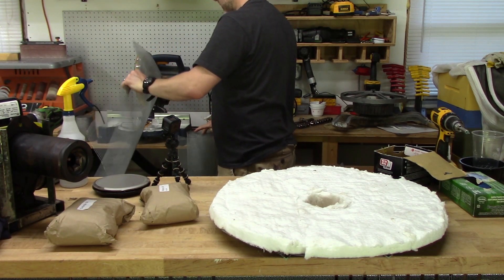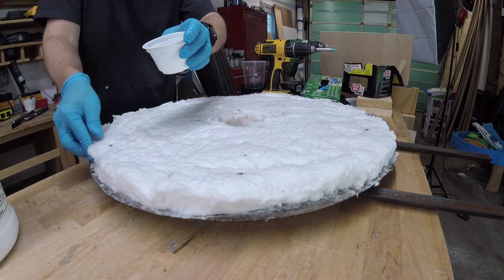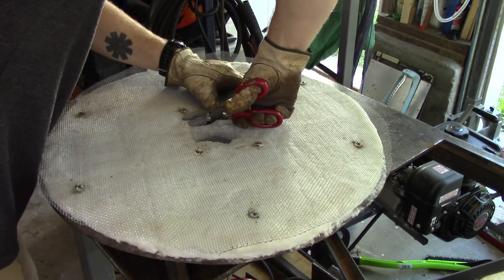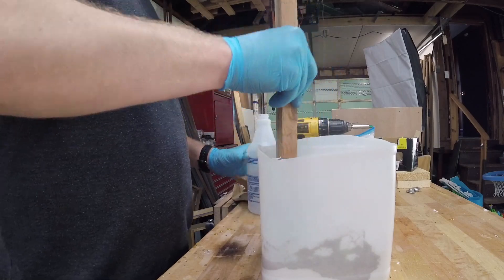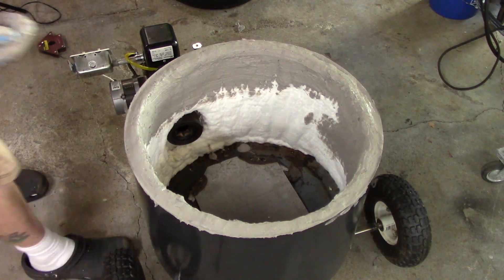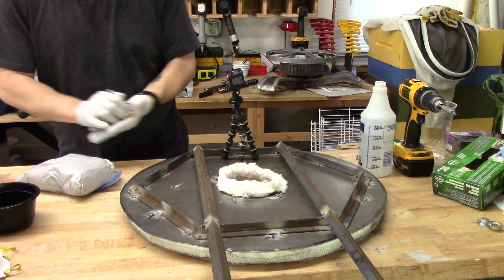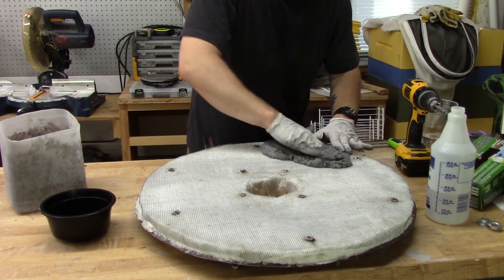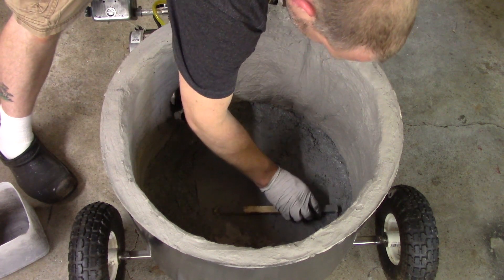Foundry Build: Satanite and Mizzou as Coatings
Building the foundry, part 2:  coating the ceramic fiber.

Here I reinforce the lid of my foundry with some hardware cloth (steel mesh) and start applying a coating over the ceramic fiber insulation.

I tried both Satanite and Mizzou and found that Mizzou is much better as a castable refractory - for molding or pressing into a form.  Satanite on the other hand applies more easily as a coating.

Unfortunately I ran out of supplies so I had to cut this video short.